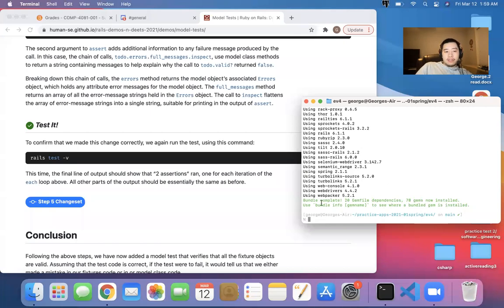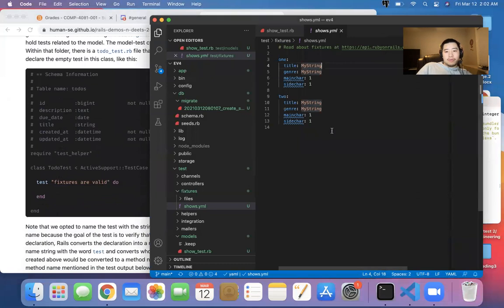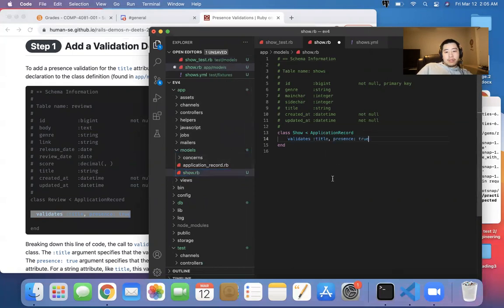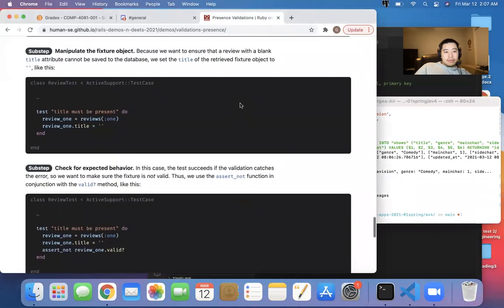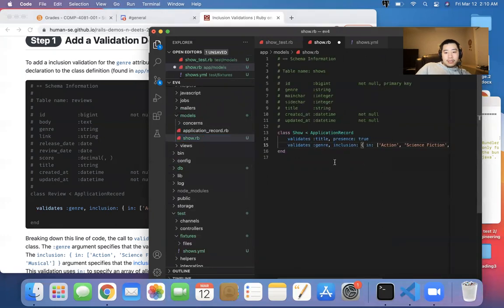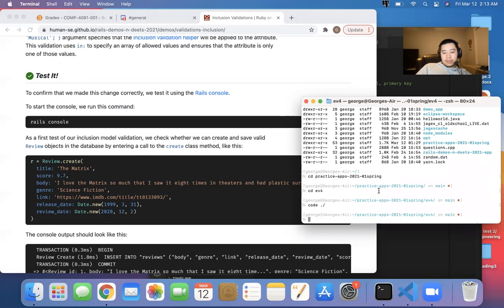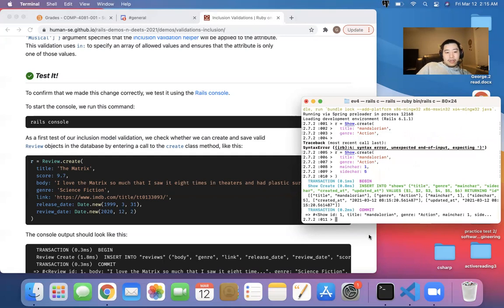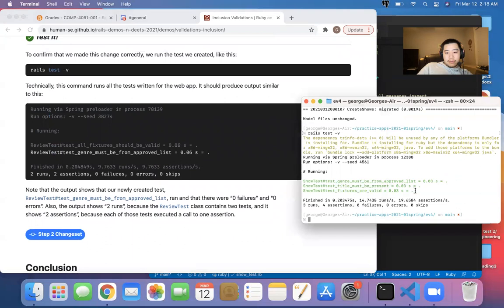explanation video 4